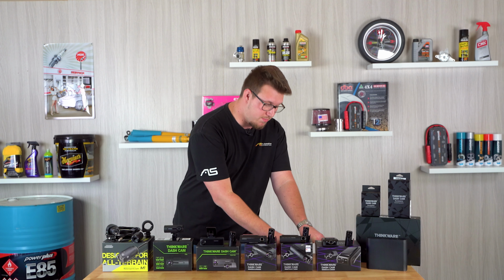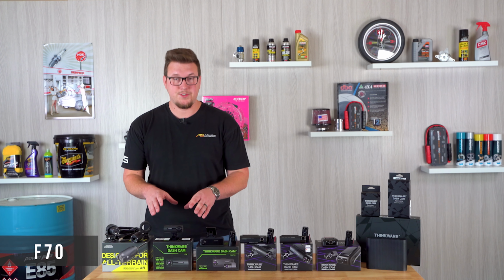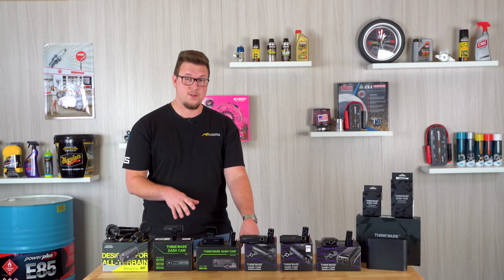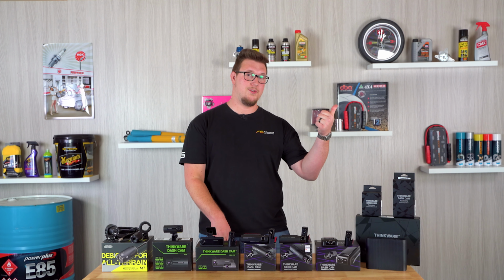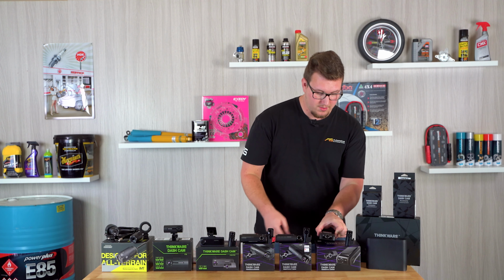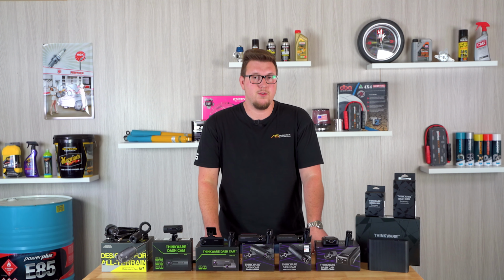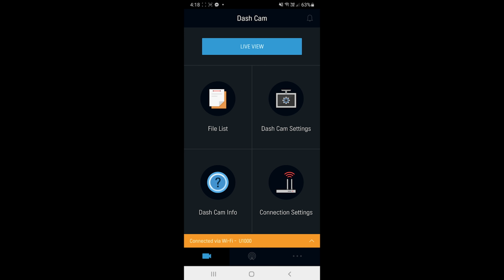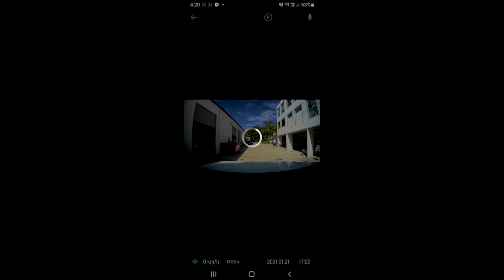THINKWARE DASH CAMS AUSTRALIA - Choosing The Right Dash Cam! | Range Comparison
Thinkware dash cams. Which one is right for you?

Join us as we go through the range that Thinkware has available, the main features of each camera and applications. Links to each model will be down below.

If you have any questions please let us know down below.